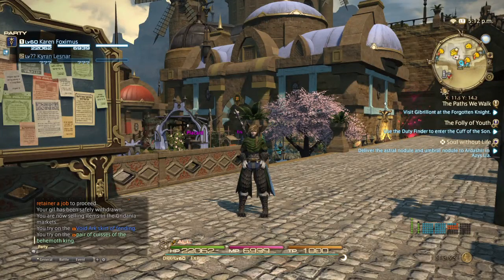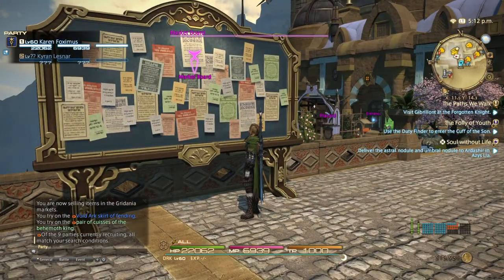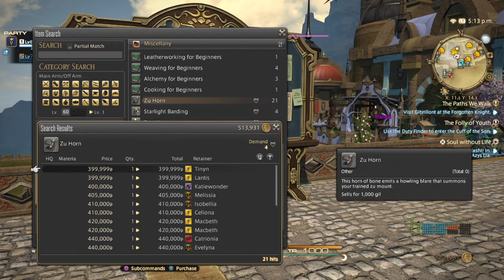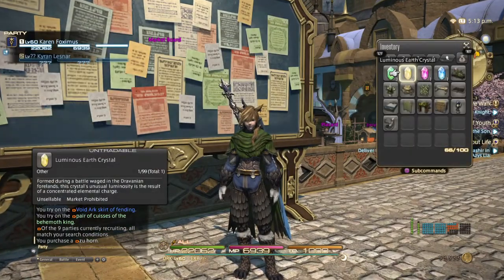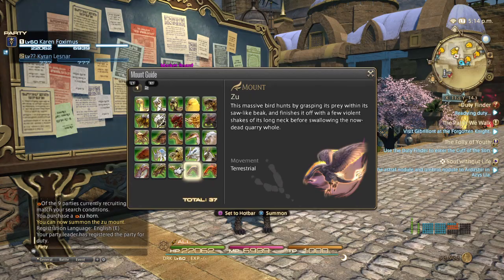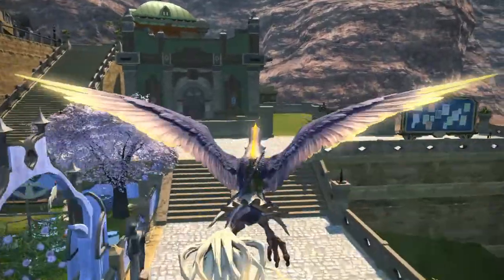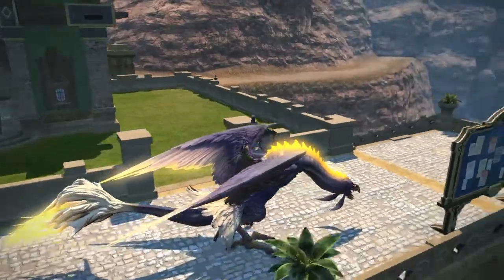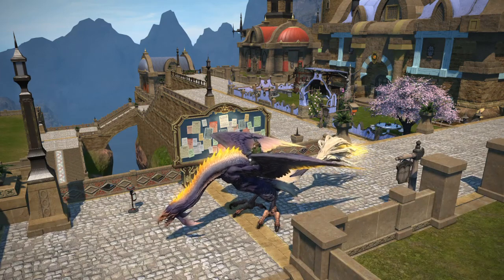Zu Mount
1 way to get the Zu Mount